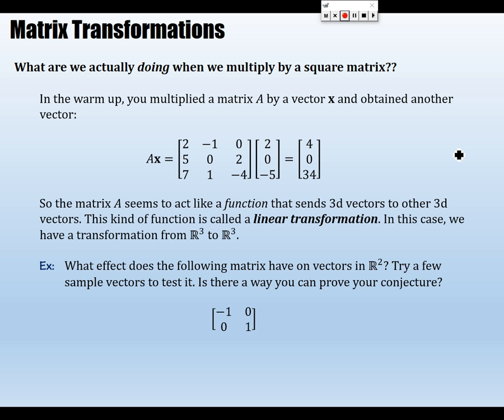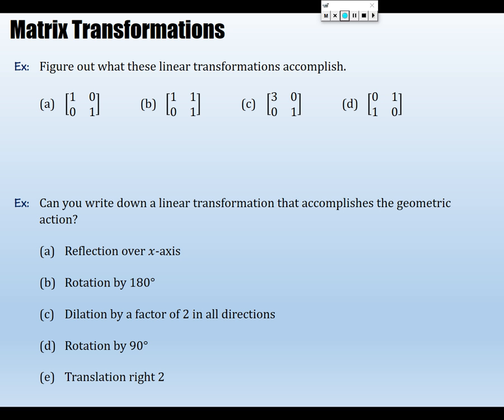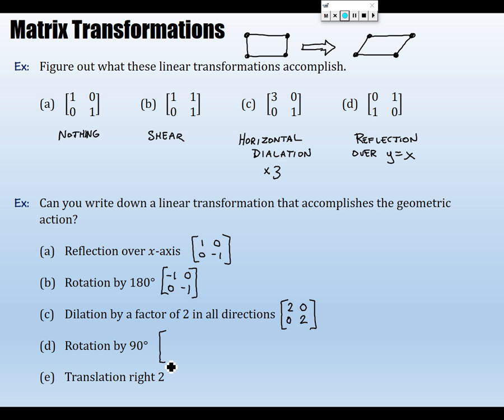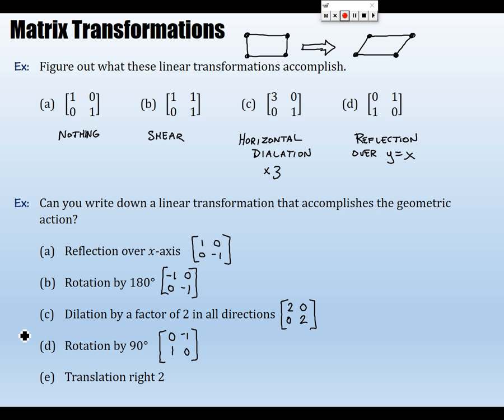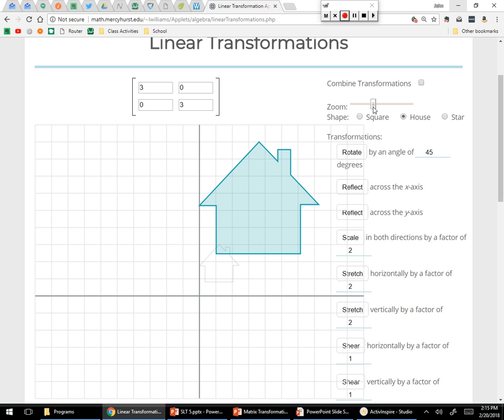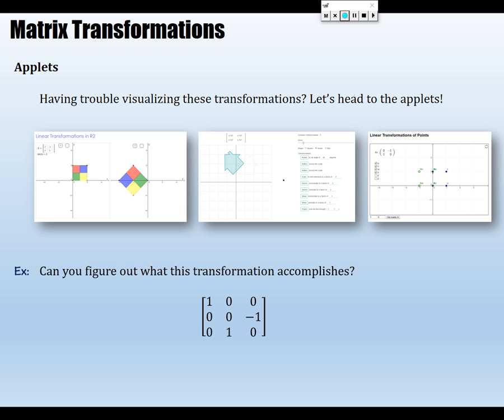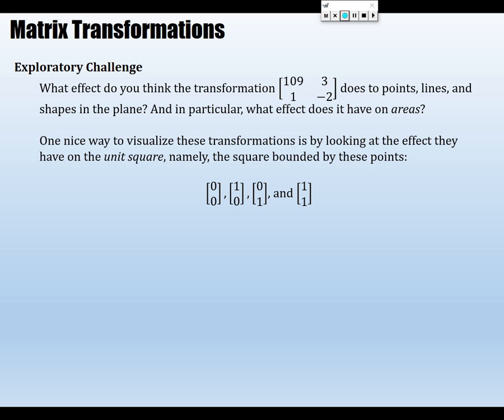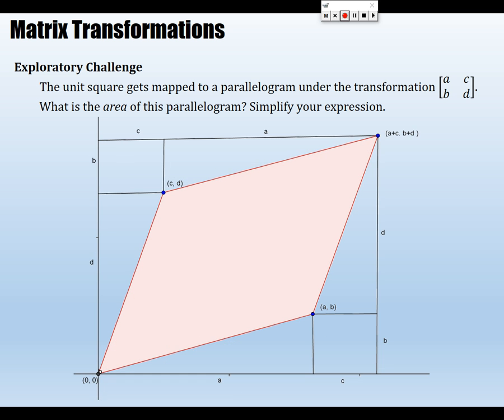Unit 7 - Matrix Transformations (2017-2018)